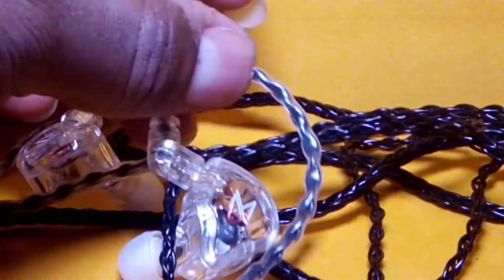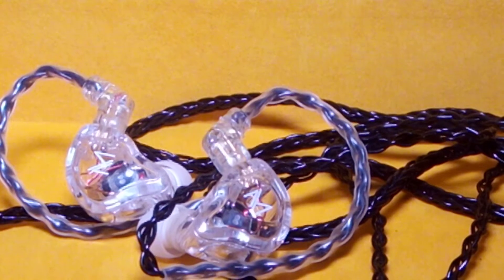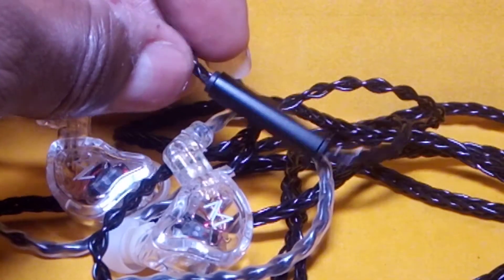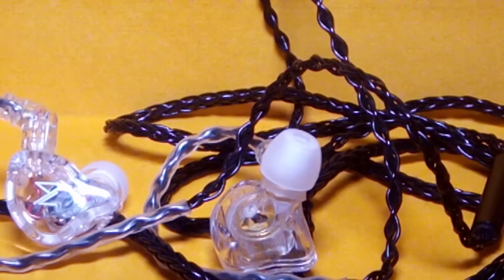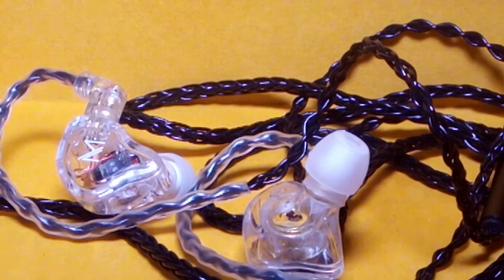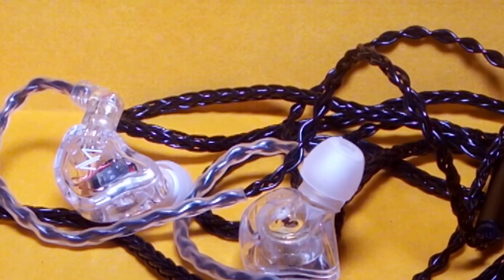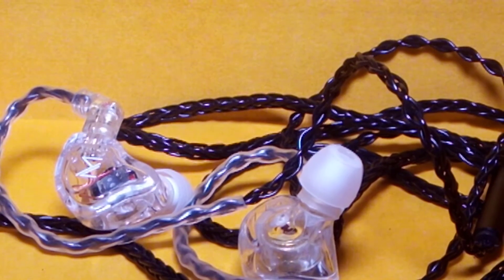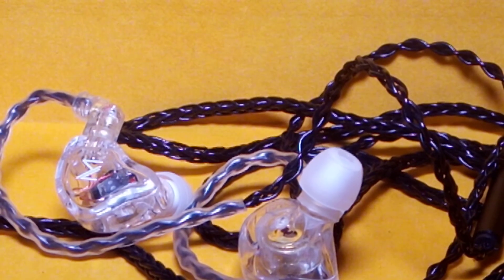TRN MT1 Earphone Review: This is one of the best Budget IEMs on the market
A big thank you to CiFi Earphone Store for sending me this review unit

19AAqUZRd8aeh9DYN1yHNZ6nqn712HHrCa